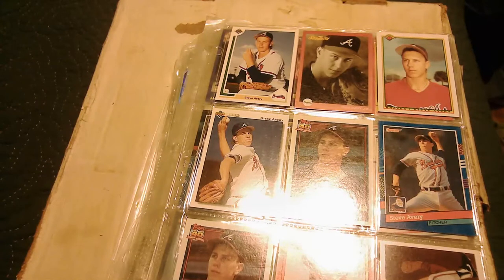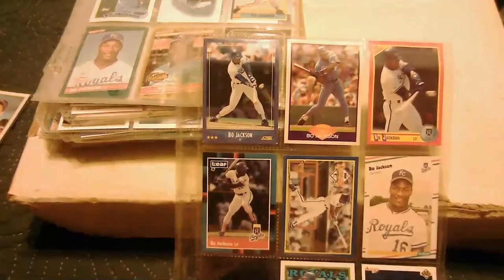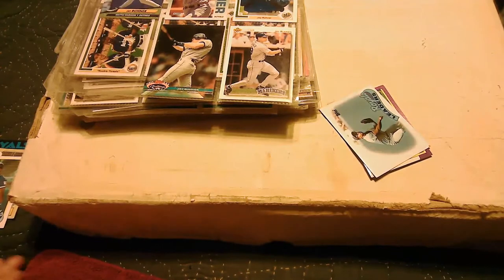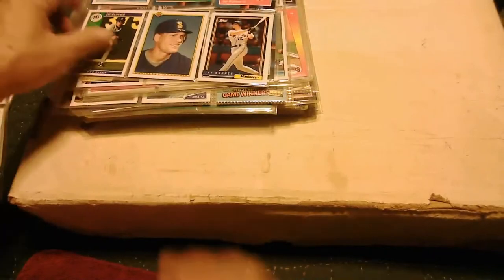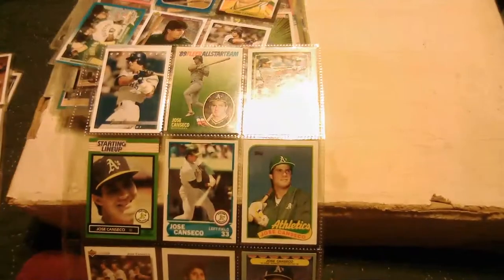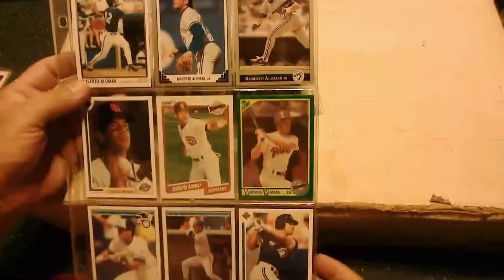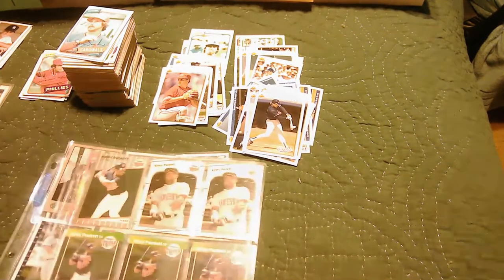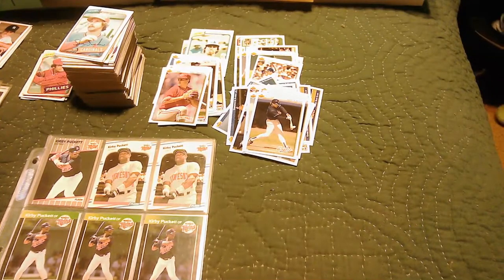Live card sort, more of the Philly lot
tonight were going to sort some cards and check out who's in these 9 pocket pages.
So, LET's get into this.